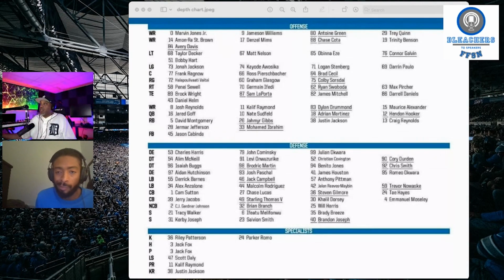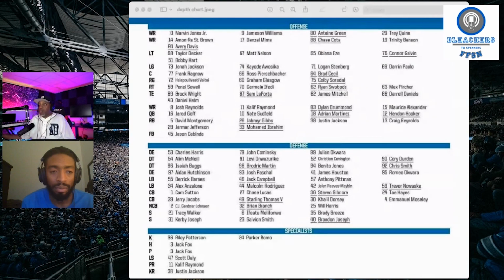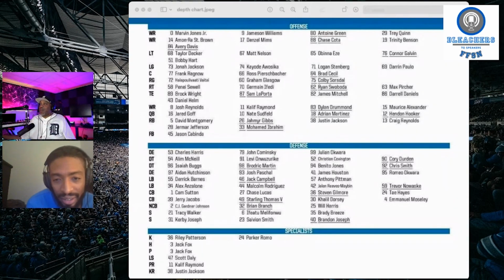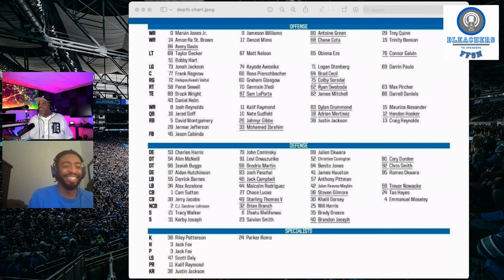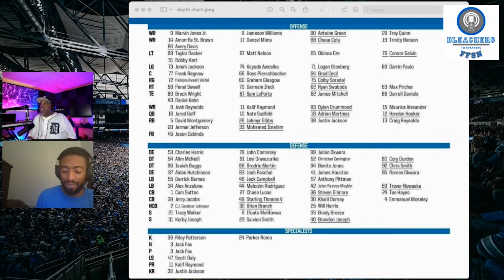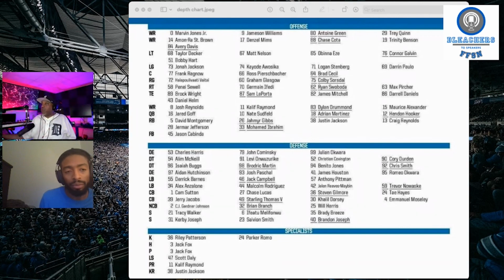The Detroit Lions Depth Chart for the 2023-2024 Season